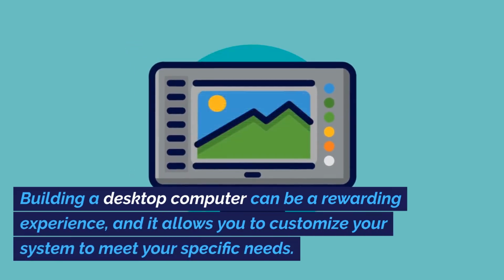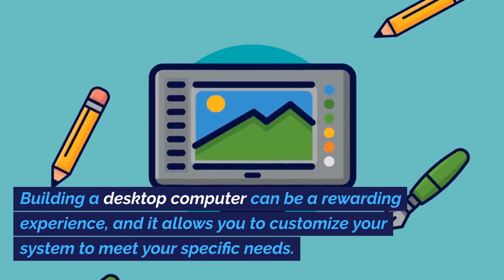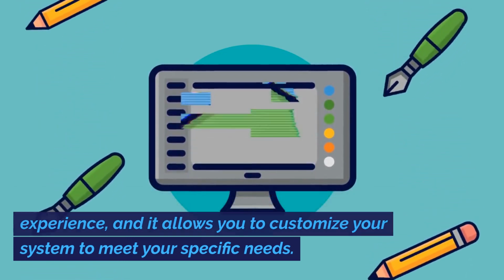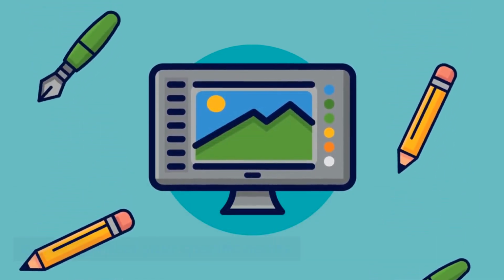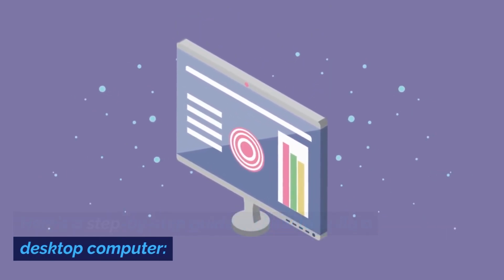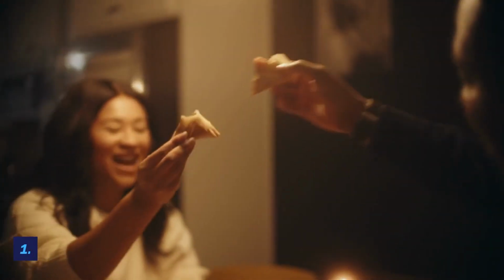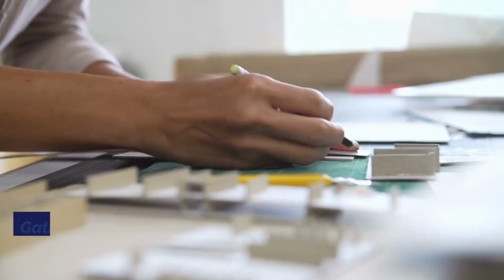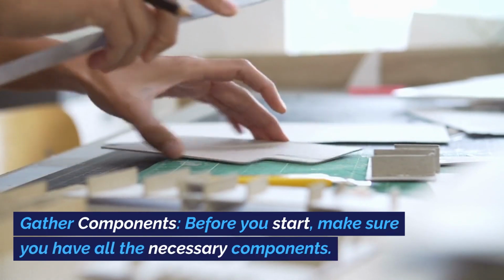Steps by Step Building a High Performance Gaming Low Cost Desktop Computer PC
Building a desktop computer can be a rewarding experience, and it allows you to customize your system to meet your specific needs. Here's a step-by-step guide on how to build a desktop computer:

1. Gather Components:
Before you start, make sure you have all the necessary components. These typically include:

CPU (Central Processing Unit): The brain of your computer.
Motherboard: The main circuit board that connects all your components.
Memory (RAM): Provides temporary storage for your computer's operations.
Storage: Hard Drive (HDD) or Solid State Drive (SSD) for your data.
Power Supply Unit (PSU): Supplies power to your components.
Graphics Card (GPU): Optional, but important for gaming or specialized tasks.
Computer Case: To house all your components.
Cooling System: Fans or liquid cooling to keep your CPU and GPU from overheating.
Operating System: Such as Windows, Linux, or macOS.
Keyboard, Mouse, and Monitor: Input and output devices.